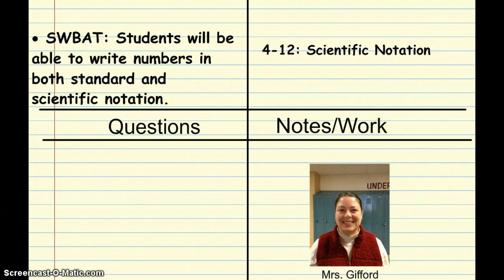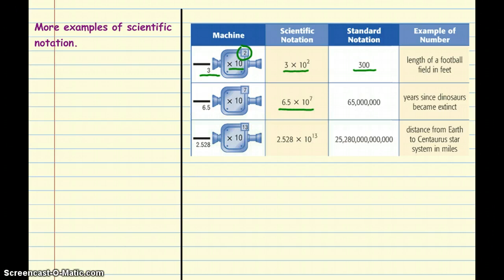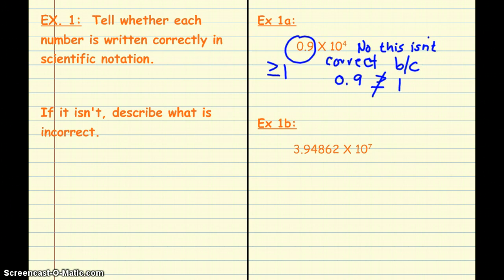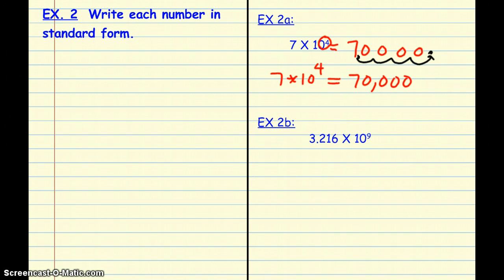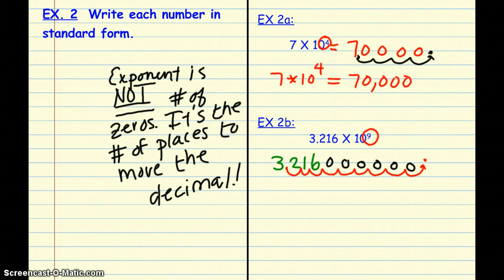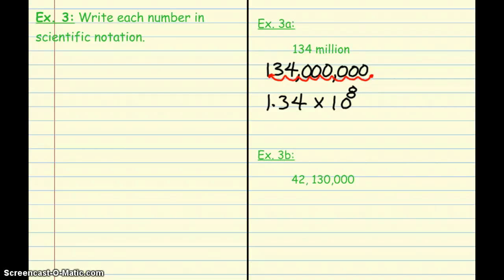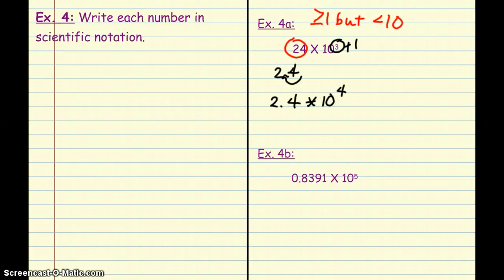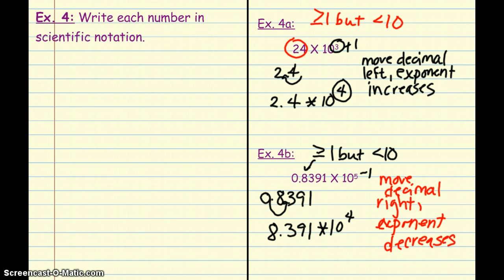4-12 Scientific Notation